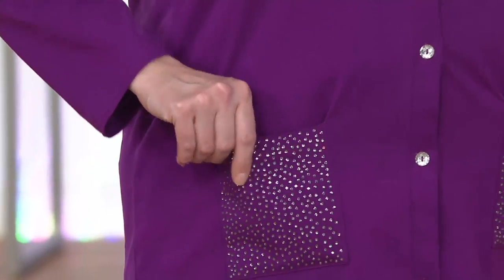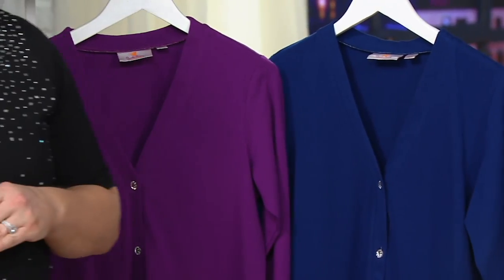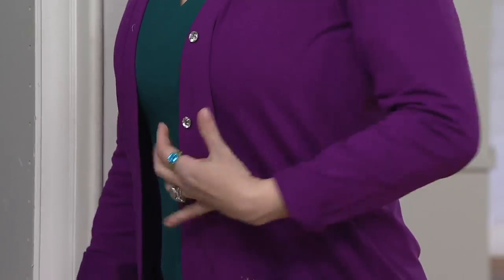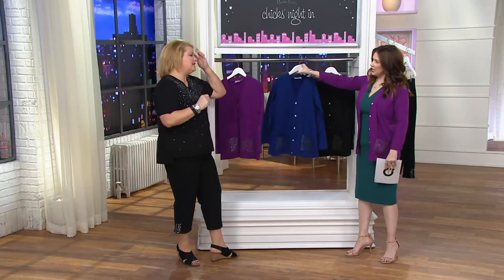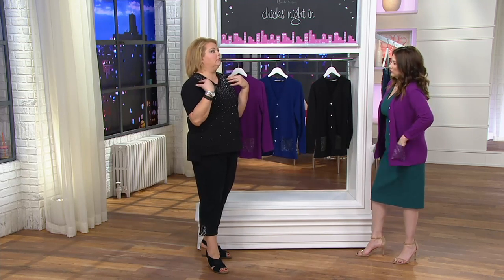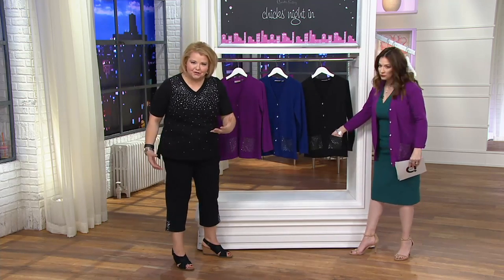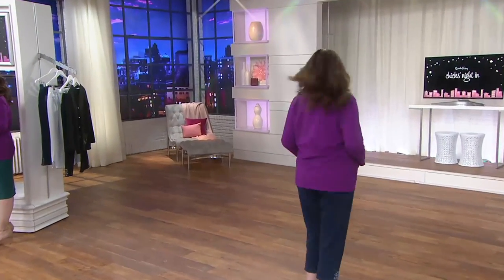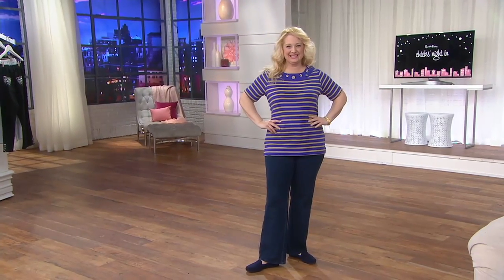Quacker Factory Rhinestone Pocket Boyfriend Cardigan on QVC